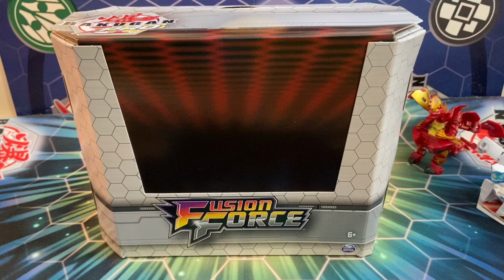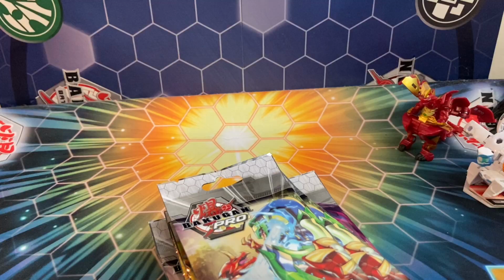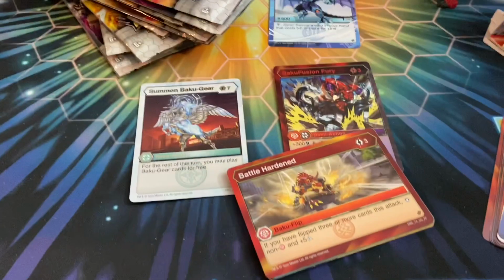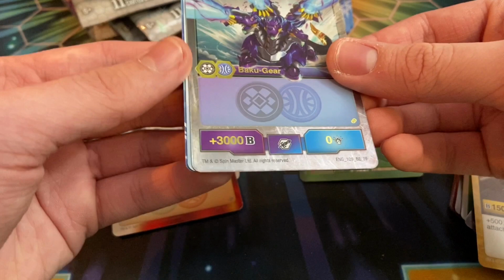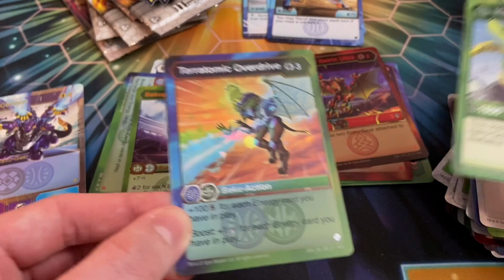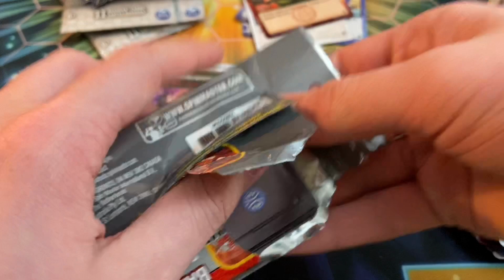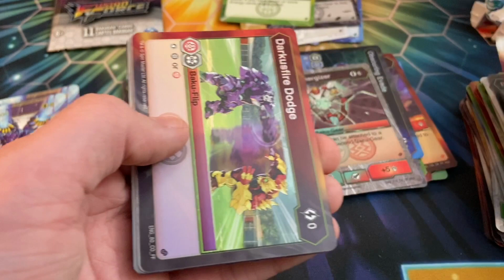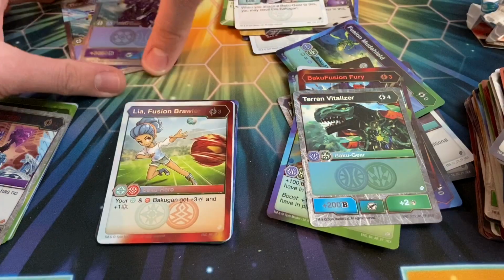FUSION FORCE BOX OPENING PART 1!!! | Bakugan PRO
FUSION FORCE IS HERE! This is part one of my 3-part Booster Box opening! If any of you watch the whole video, thanks for being such a great supporter of my channel and what I do!

Before you ask how I got this in the comments, watch the video as I explain why people have started getting FF boxes!

The music is from the original Bakugan Video Game!

I hope you enjoyed this video! Be sure to click that bell icon as well so you'll get notifications whenever I upload!